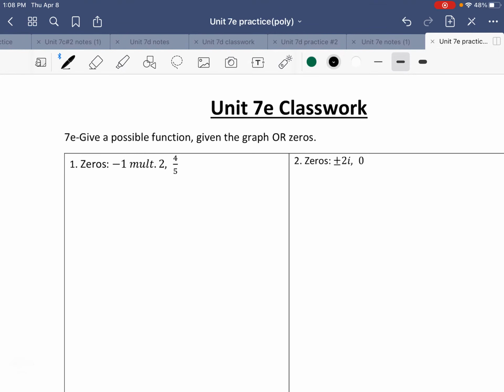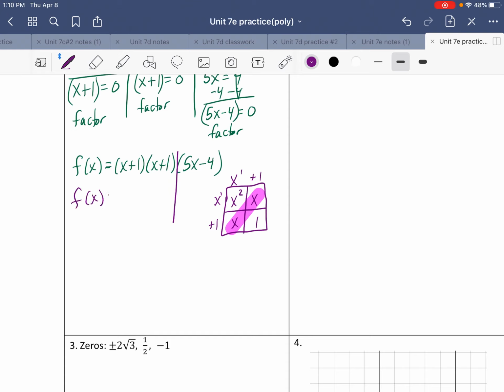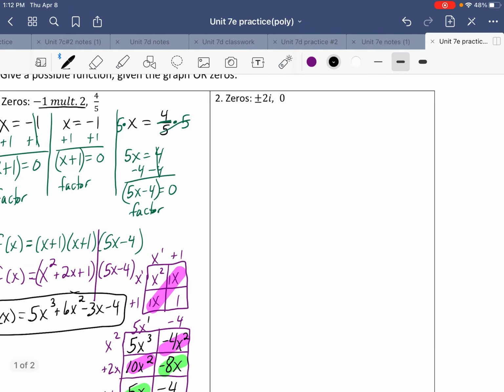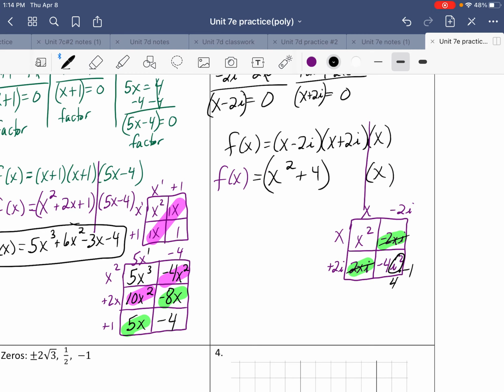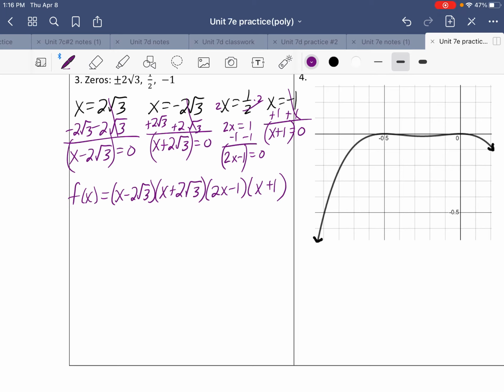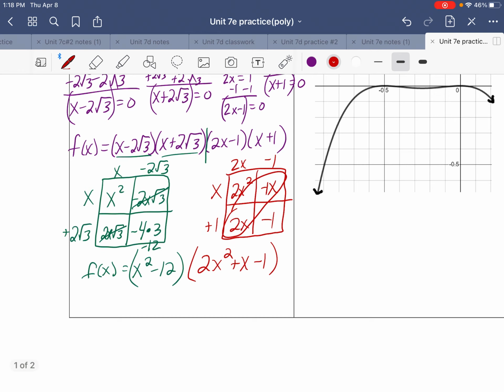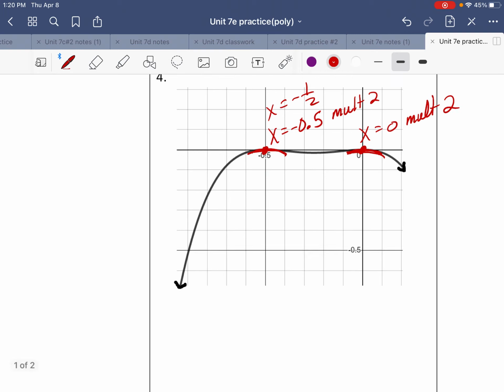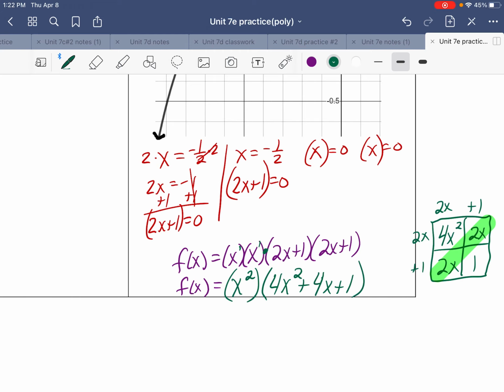Unit 7e practice answers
Finding potential polynomials from given zeros(solutions)